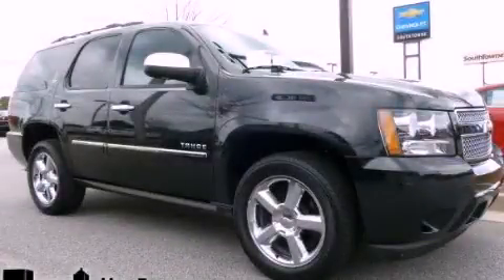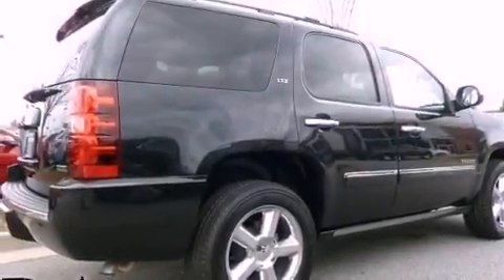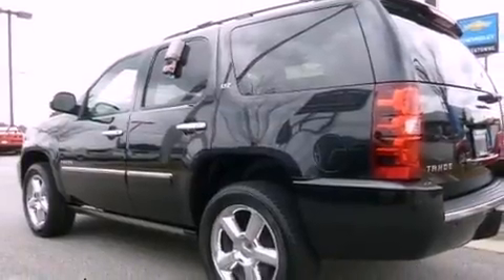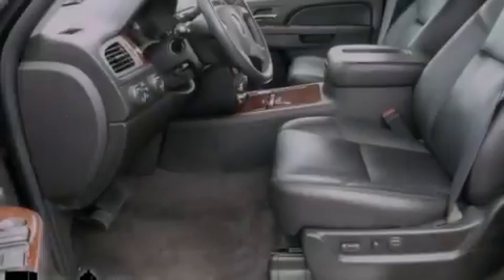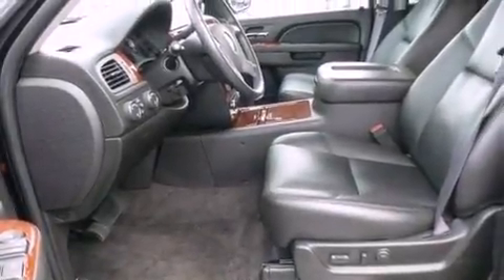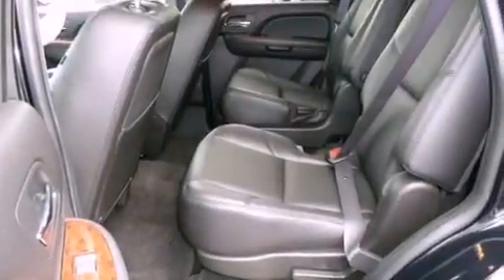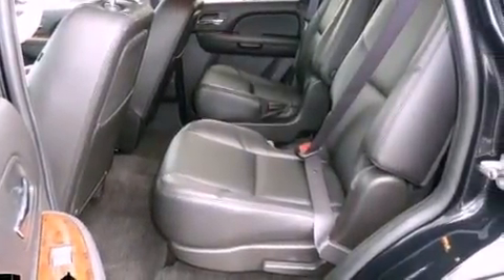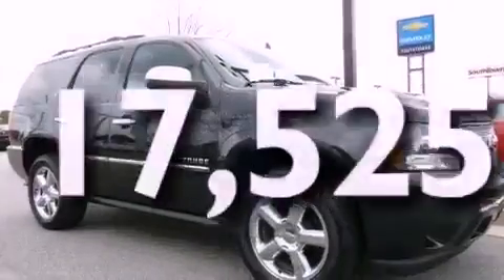2011 Chevrolet Tahoe Newnan GA 30265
Year : 2011
 Make : Chevrolet
 Model : Tahoe
 Engine : Gas/Ethanol V8 5.3L/323
 Trans . : Automatic
 Exterior : Black
 Miles : 17,525
 Interior : Ebony
 SOUTHTOWNE CHEVROLET OLDSMOBILE
 695 Bullsboro Dr
 Newnan , GA 30265
 2011 Chevrolet Tahoe Newnan GA